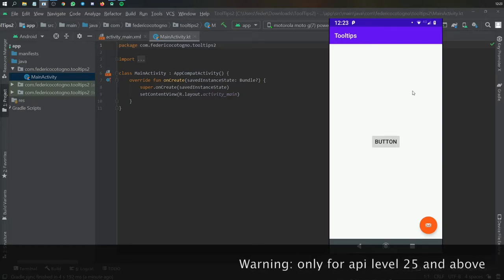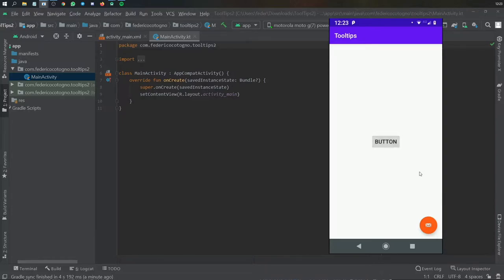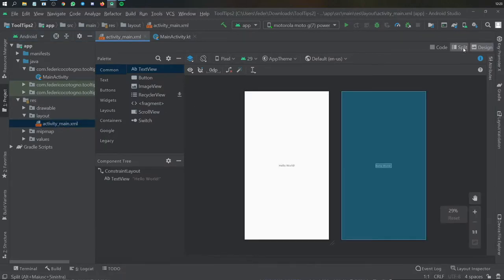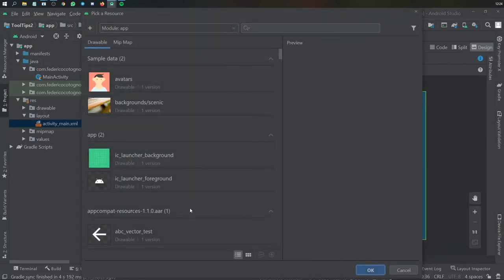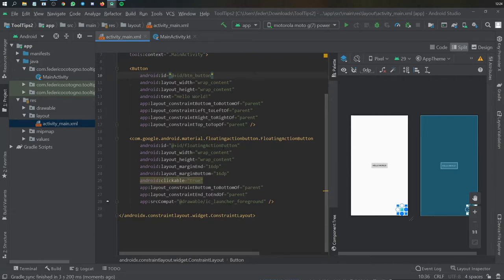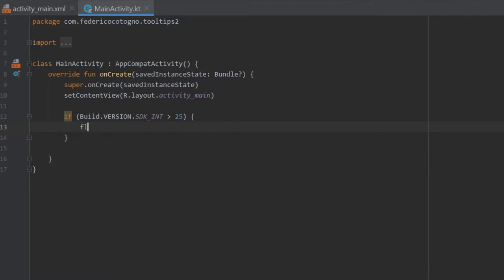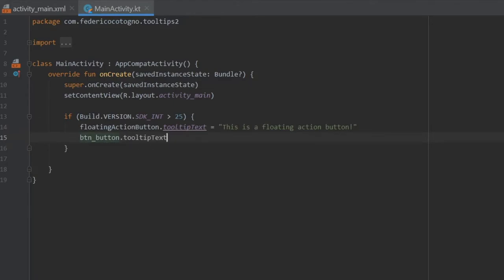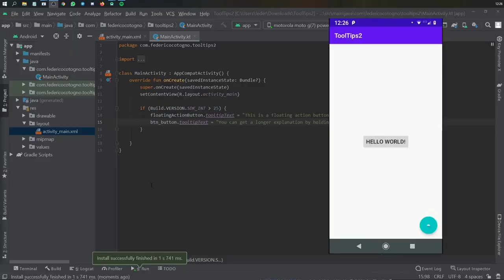Tooltips in Android Studio Tutorial (API level 26+)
You might never use it, but it's always good to know that you can if you want to.